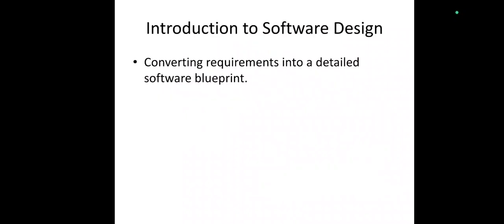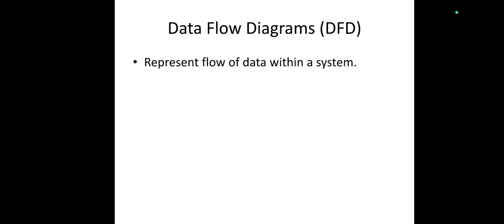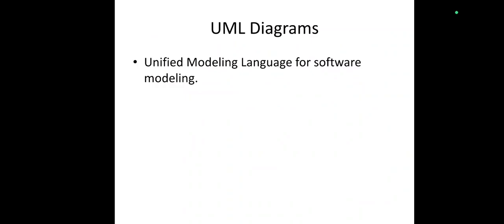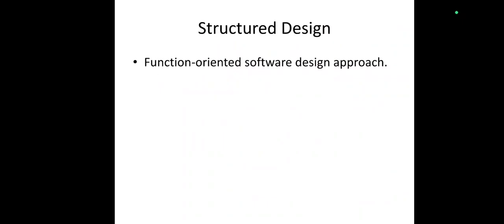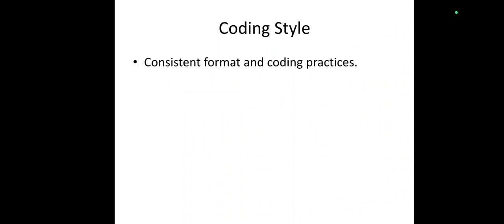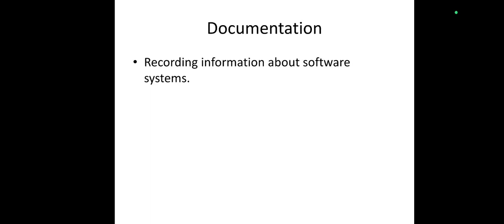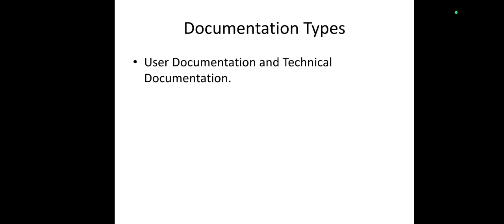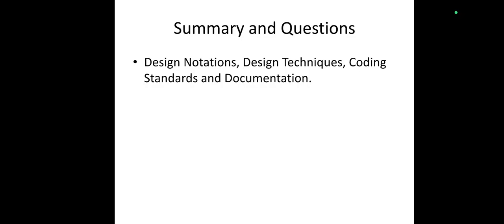Introduction to Software design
Software design is the process of transforming software requirements into a detailed plan that describes the structure, components, interfaces, and behavior of a software system. It serves as a blueprint for developers to build a reliable, efficient, and maintainable application. Software design involves defining the overall system architecture, selecting appropriate data structures, designing algorithms, and creating user interfaces that meet user needs. A good software design focuses on important qualities such as scalability, security, performance, and ease of maintenance. It acts as a bridge between software analysis and implementation, helping developers understand how different parts of the system work together. Effective software design reduces development complexity, improves software quality, and increases the chances of successful project completion.